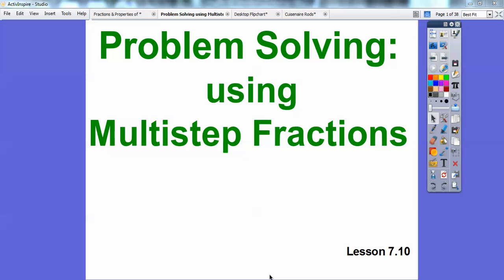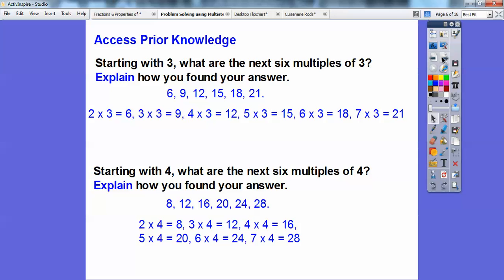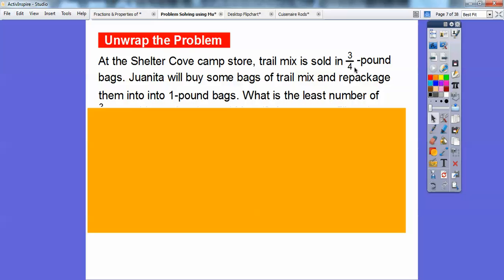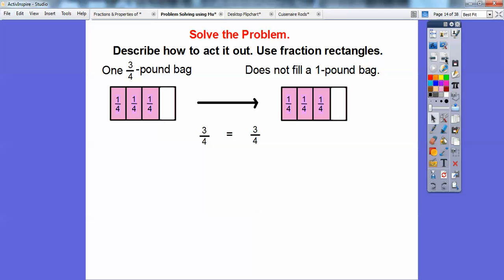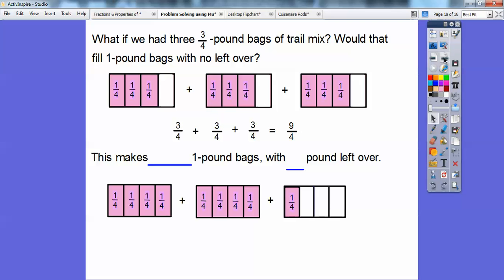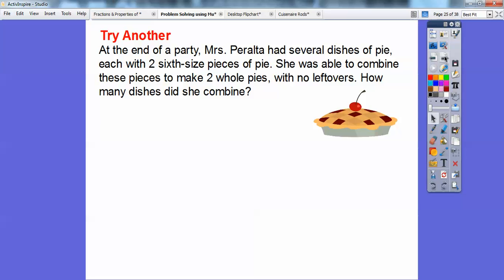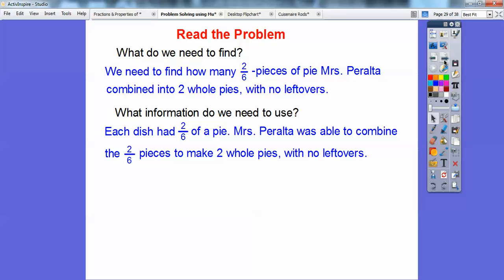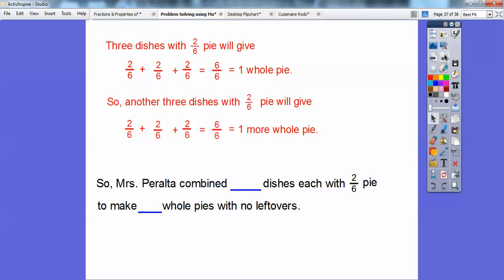Problem Solving Using Multistep Fractions - Section 7.10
This lesson uses fraction rectangles and fraction pies to "Act Out" the problems when adding fractions.